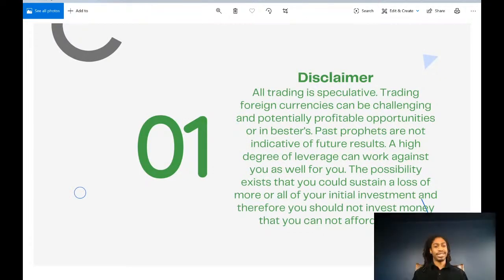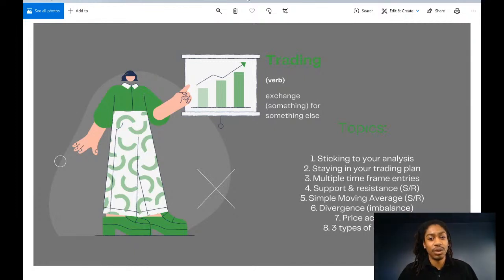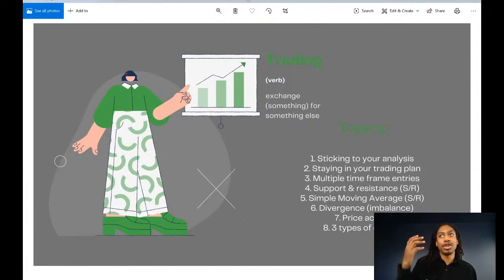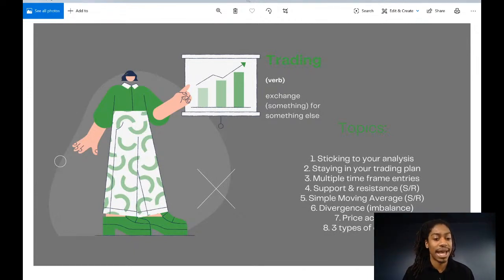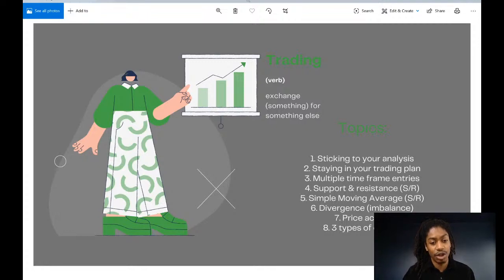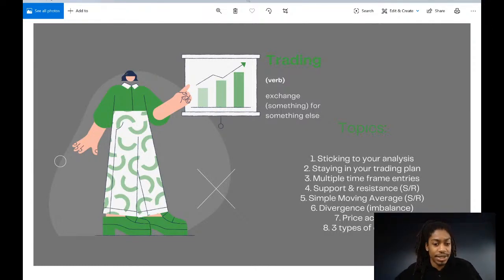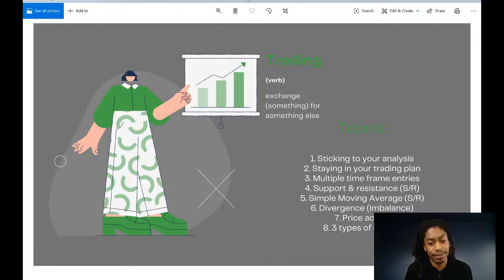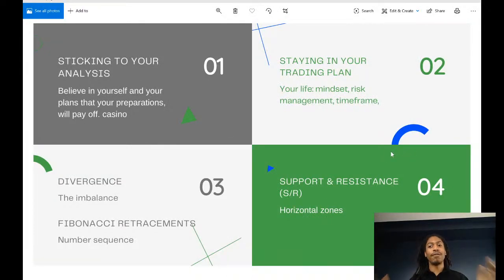How To Make It Trading - Entries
Join our 3rd live trading webinar here on our channel on December 19th, 2020, at 12pm EST. How To Make It Trading - Entries

LITE TRADING PACKAGE BELOW!